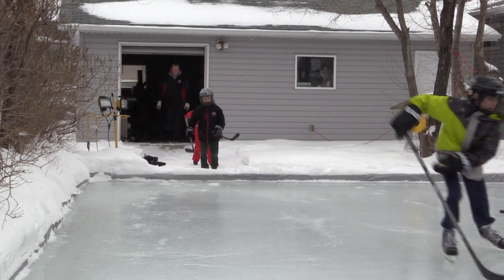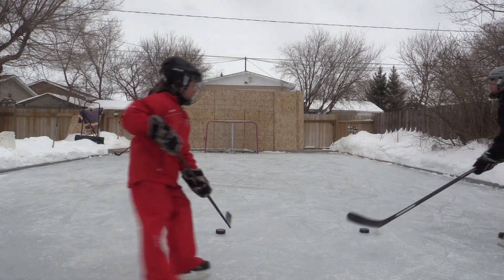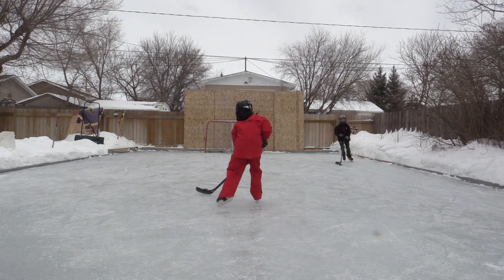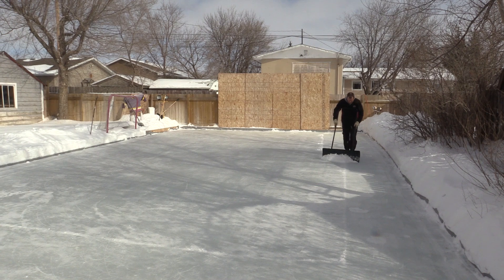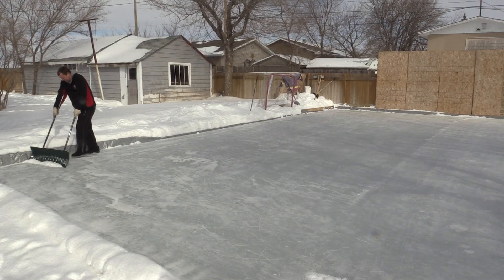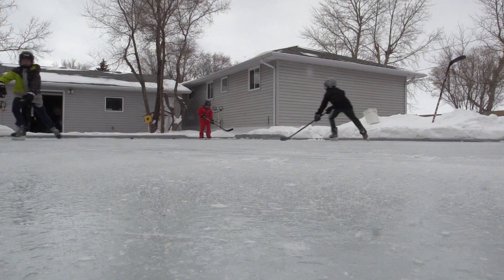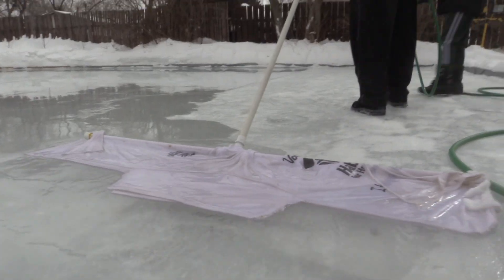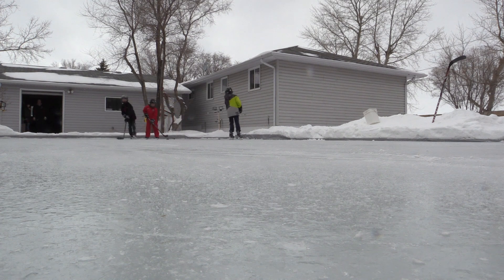Building a backyard ice hockey rink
Derek Ramage is one dedicated hockey dad. The Pilot Butte resident has been making his own backyard ice rink for his three sons for several years. He volunteered to share his knowledge on how to build and maintain the perfect backyard rink.